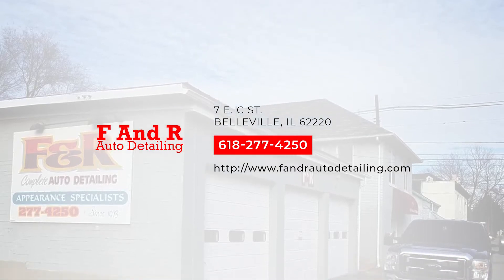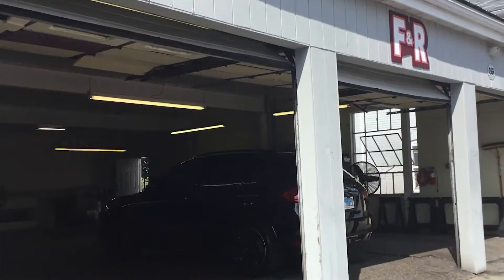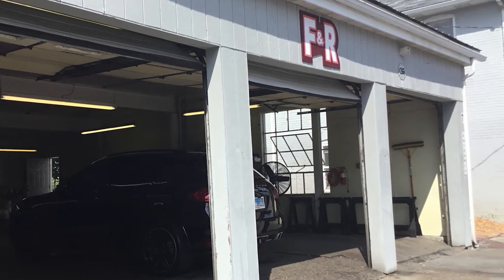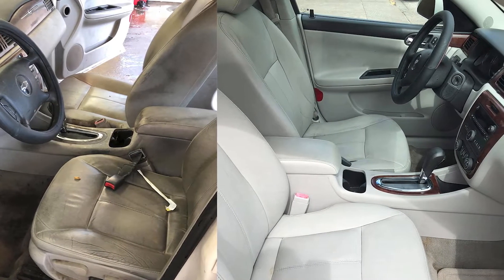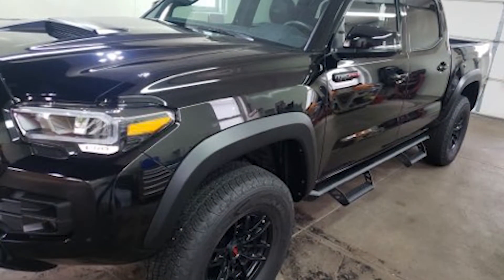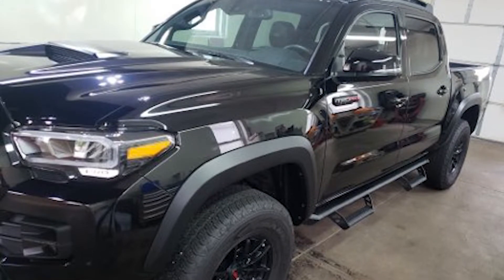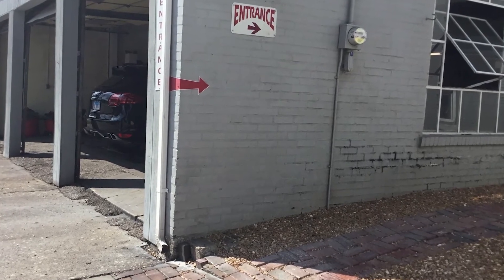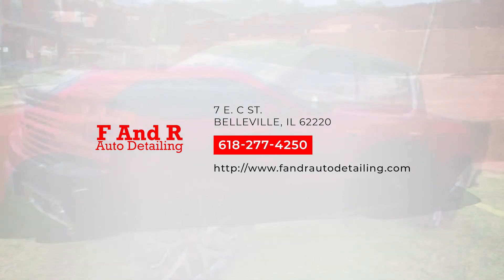F And R Auto Detailing in Belleville, IL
If your car is in need of some TLC, consider visiting F and R Detailing at 7 East C St. in Belleville, Illinois. They are a leading auto detailing company serving St. Clair County and its surrounding areas, including Edwardsville, Alton, Troy, and Bethalto. They specialize in interior and exterior detailing, waxing and motor buffing, overspray removal and paint correction, ceramic coatings, and much more.

In 1976, Bob FredEking opened F and R Detailing with a passion for exceptional car care. When it came time for Bob to retire in 2021, Steve Menkhaus, who had originally been selling cleaning products to F and R Detailing, decided to buy the business. Steve’s passion and focused shifted, and today he strives to maintain the same quality and provide exceptional service to new and returning customers alike.

F And R Detailing appreciates loyal customers, and their top priority is to leave you with your expectations met and wanting to come back. When you do return, you can take heart in knowing that they know you and what you like, so the experience is fun and nostalgic. They also understand a car is an investment, and vehicles requires maintenance and care to withstand time. By maintaining a regular detailing schedule and addressing paint imperfections early, their team of skilled professionals can offer advice and solutions to keep your car’s interior and exterior in superior condition.

F And R Detailing takes pride in using high-quality CarChem products and specialized equipment to ensure your car is clean and protected. Unprotected paint is susceptible environmental contaminants, but by adding a durable, ceramic coating years can be added to the life of a car’s exterior. Their trained and certified staff specializes in ceramic coatings to provide a semi-permanent barrier for your car’s exterior that includes UV protection, heat resistance, and leaves your paint job with an eye-catching, glass-like finish. They also offer carpet and fabric dying to rejuvenate faded materials and transform interior carpet, floor mats and door panels from warn to looking brand new.

If you’re looking to transform the interior of your vehicle, need overspray removal, or are looking to make that new car feeling last, visit F And R Detailing or give them a call at for more information.